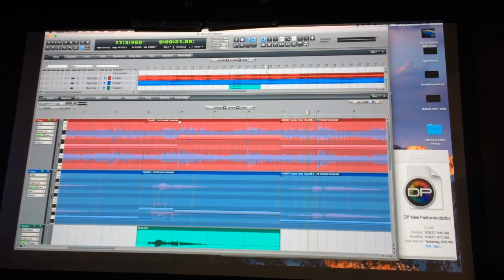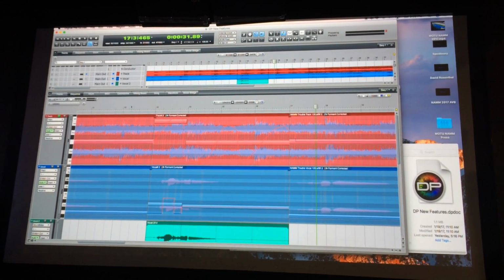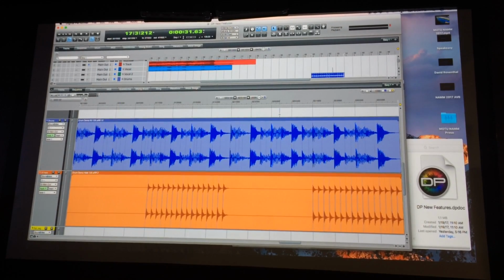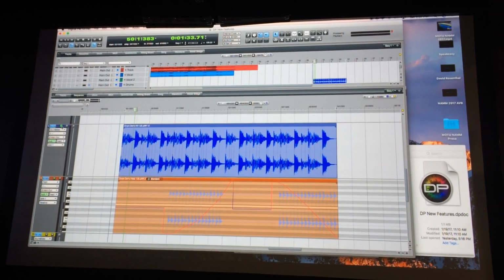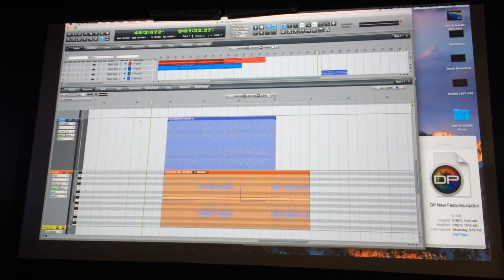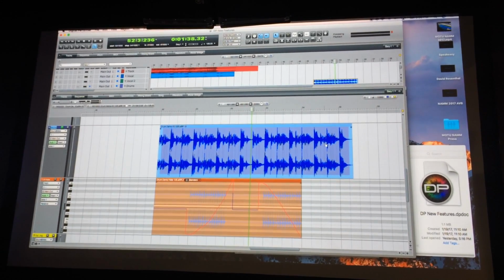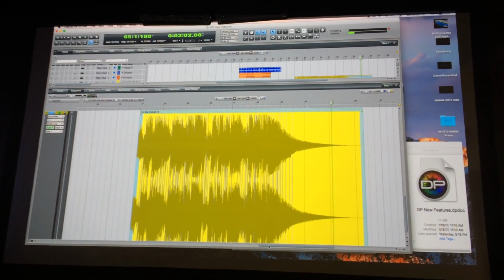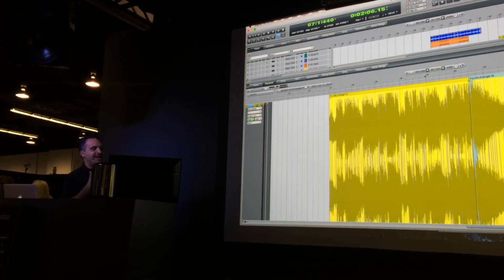NAMM 2017 DP New Features Demo (Part 2)